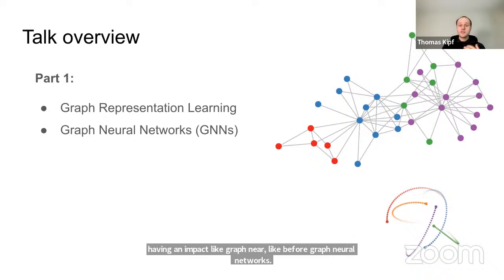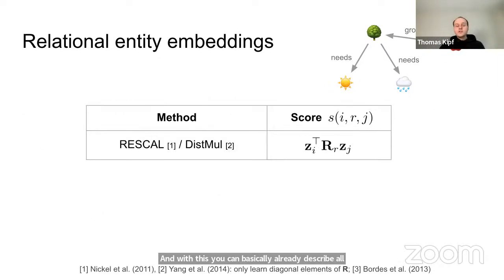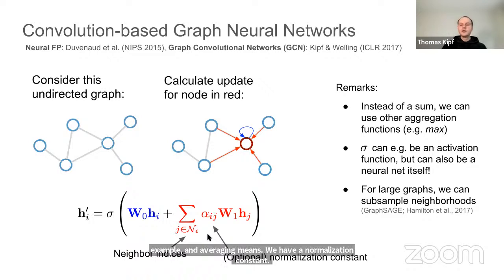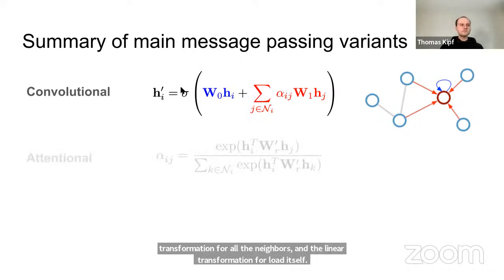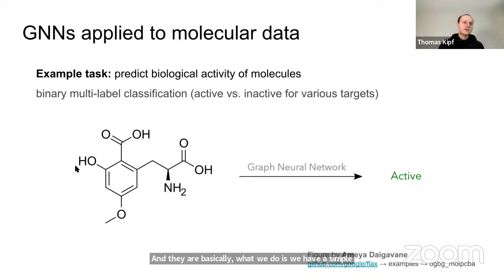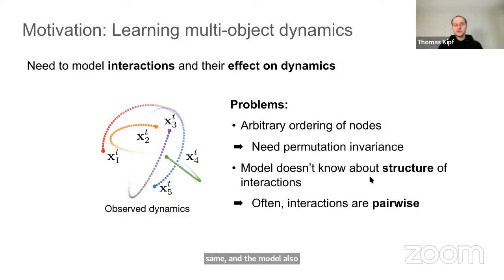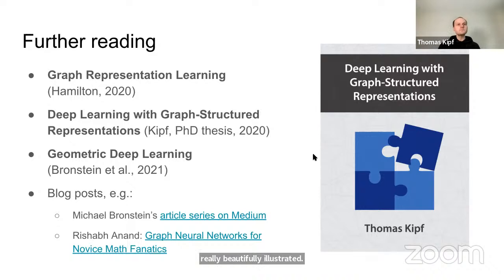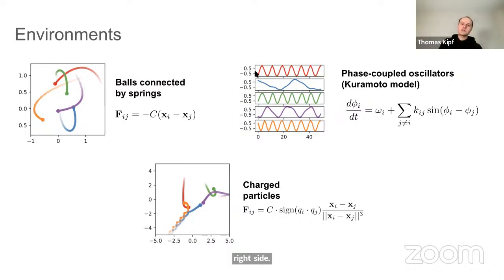WSDL 2023: Talk on Graph Neural Networks by Thomas Kipf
Graph Neural Networks (GNNs) are an essential model class in the modern deep learning toolbox. They excel not only in classical machine learning tasks on graphs such as node classification, graph classification, and link prediction, but are becoming increasingly important for relational reasoning tasks and for modeling various complex, interacting and dynamical systems – from predicting dynamics in social networks to learning accurate physical simulators.

This lecture will introduce GNNs from a message passing perspective [1,2], discuss the main representative GNN variants in use today, and give an overview of how GNNs are used in various graph representation learning tasks. A special focus of this lecture will be on how GNNs can learn the dynamics of complex interacting systems and discover hidden relations or interactions [3].

[1] Gilmer et al., Neural Message Passing for Quantum Chemistry (ICML 2017)
[2] Battaglia et al., Relational inductive biases, deep learning, and graph networks (2018)
[3] Kipf et al., Neural Relational Inference for Interacting Systems (ICML 2018)